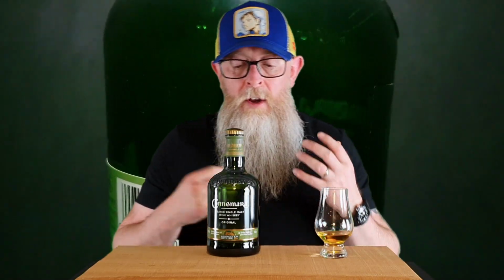Connemara Peated review #35 with The Whiskey Novice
Review #35 is part 2 of my short series looking at 3 Irish whiskeys which, I feel, should be discussed.
This time it's Connemara Peated. Why should we discuss this? Well, there aren't too many peated Irish whiskeys anymore/currently and this one has been around a while so. why not discuss how the Irish producers approach peated whiskey?

Keep well and stay safe.

Jim.